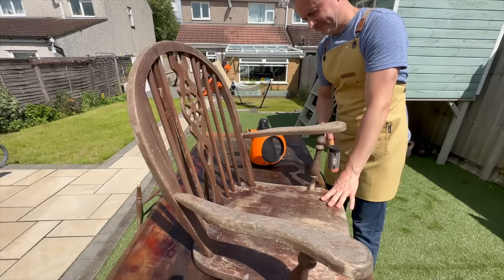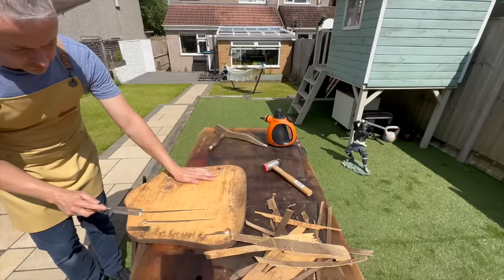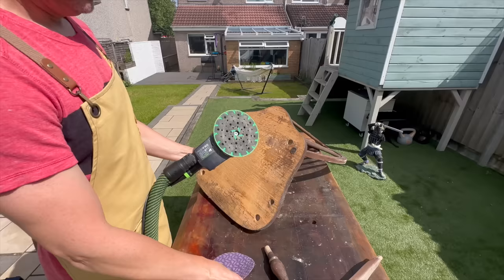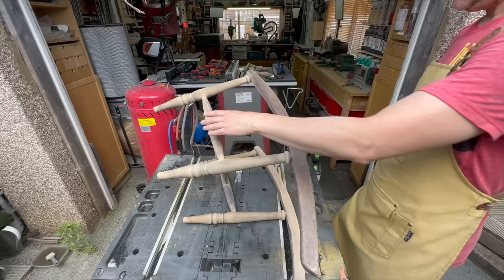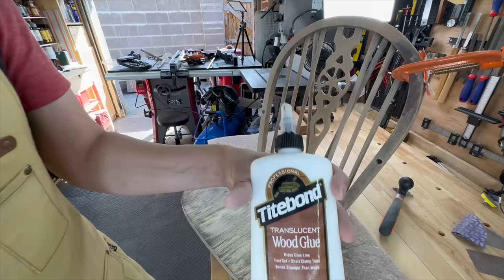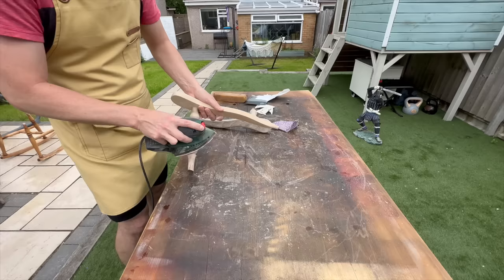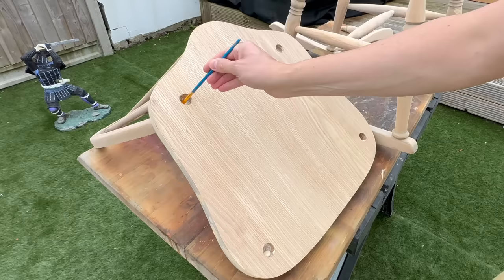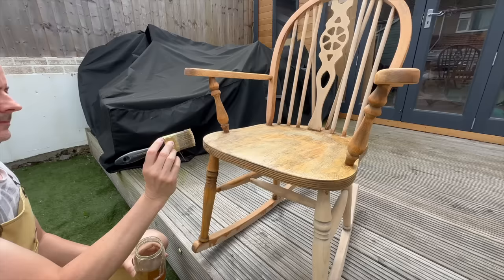Heart - warming RESTORATION of a Broken Rocking Chair.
In this video I restore an old broken rocking chair and make it beautiful and functional again.

My FAVOURITE Products USA
My FAVOURITE Products UK